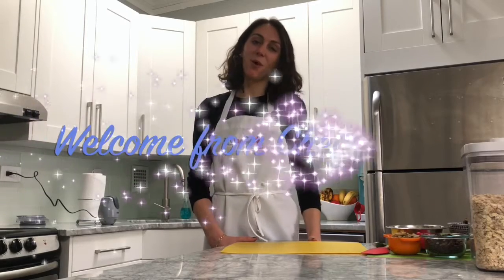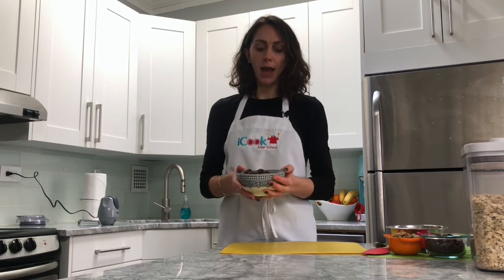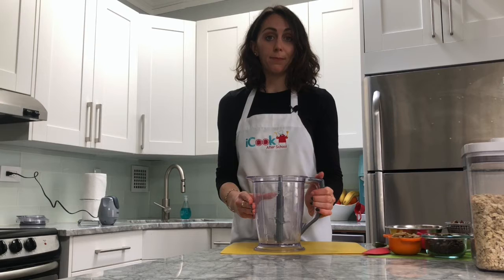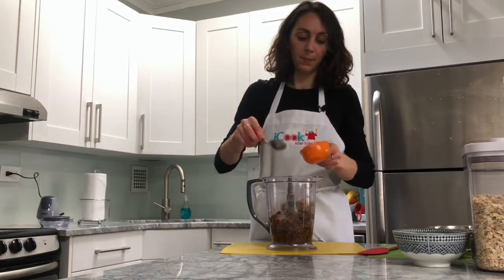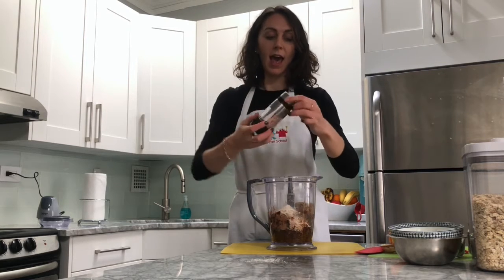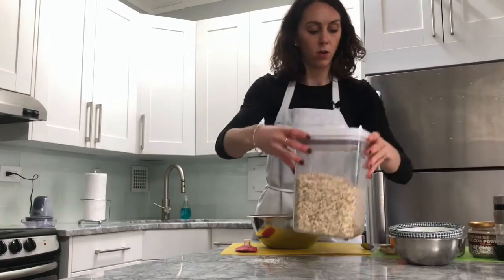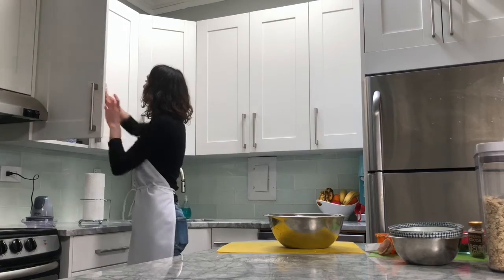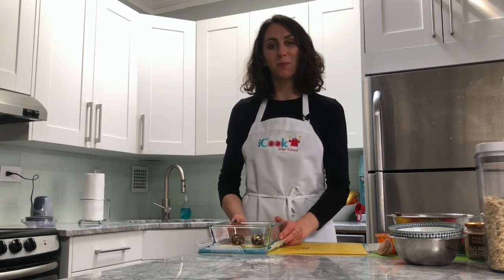Cooking at Home with iCook - Chocolate Truffles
Welcome to Cooking at Home with iCook After School!

Today we are learning how to make Chocolate Truffles with dates and cocoa powder.

Ingredients you'll need:
- 10 medjool dates, pitted
- ¼ cup chocolate chips
- ¾ cup oats
- ¼ cup nut butter of choice
- 1 tbsp. honey
- 2 tbsp. raw cacao or cocoa powder
- ¼ tsp. salt

Equipment you'll use:

- Measuring cups
- Measuring spoons
- Mixing bowls
- Spoon
- Blender or food processor

Be sure to share your pictures or videos with us on Instagram!